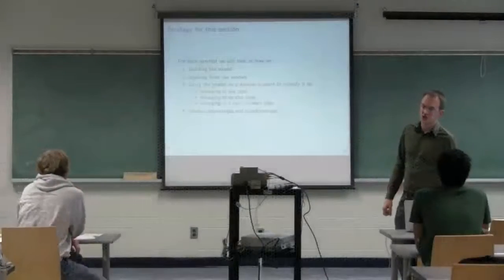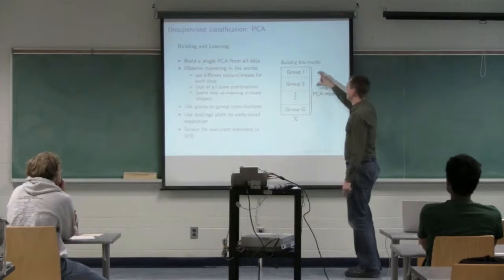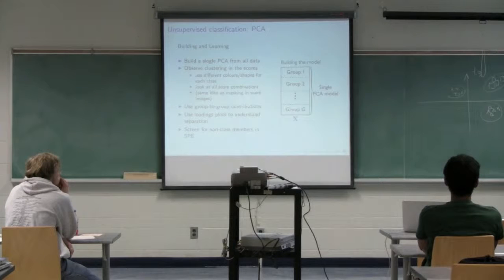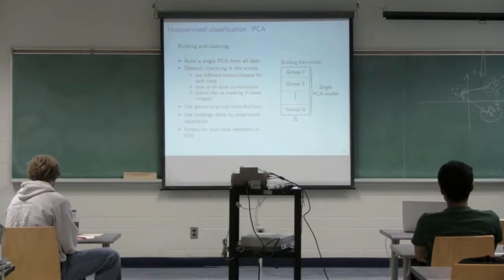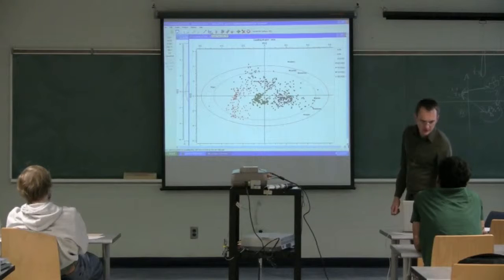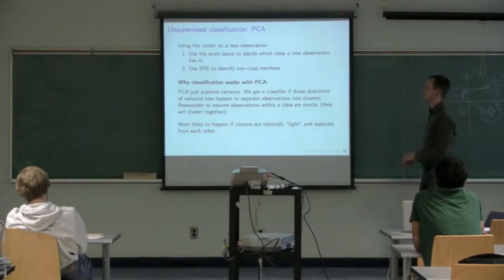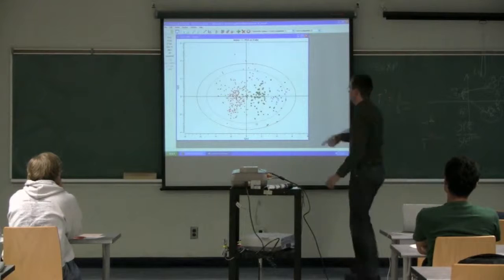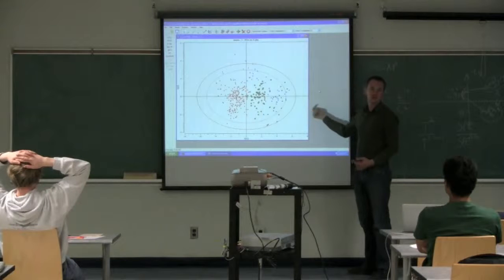Latent Variable Methods 2011 - Class 10B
Applications of Latent Variable Methods: advanced data preprocessing, empirical models, adaptive models